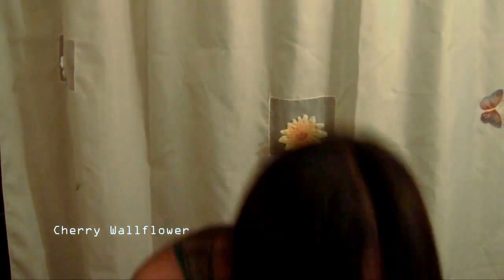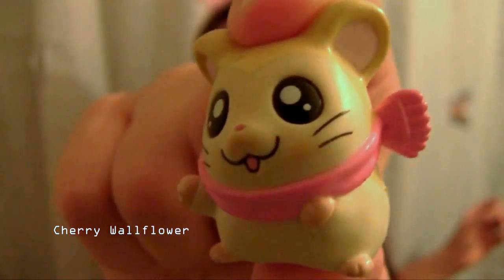How 2 b a cute NERD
kill it with fire amirite

MORE PLACES TO FOLLOW ME? HUEHUEHUHEUHE

I'm sorry about the colors being really effed up in this video. originally it was SOO ORANGE. I edited it with a blue tint to balance it out and then messed around with the enhancements on youtube to at least try and fix it :P

Like I said about my weeaboo make up video, I am by no means trying to be a BULLY. I'm simply poking fun at someone who may act like this. Sure, if they're happy with being like this then awesome! BUT, ya gotta admit that it's pretty ridiculous and well, funny.